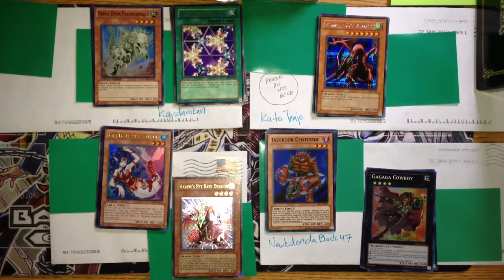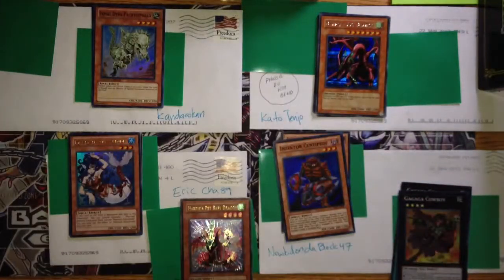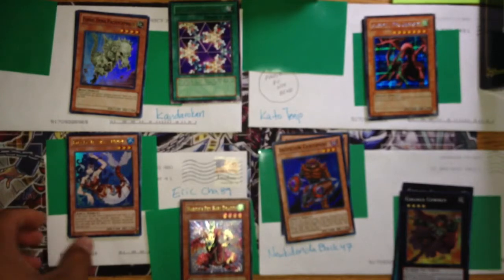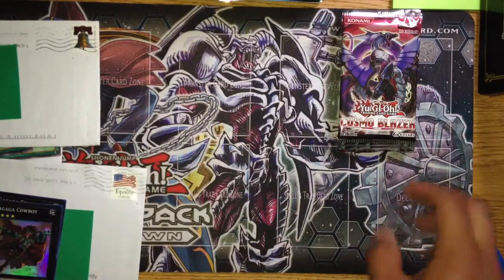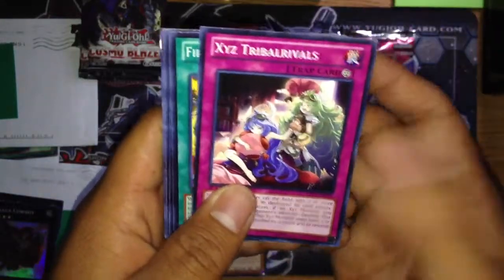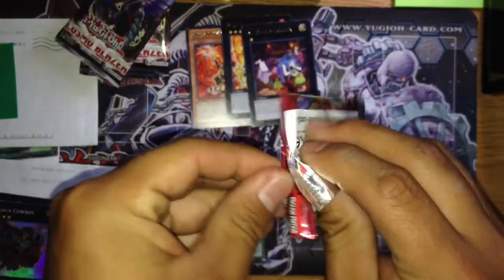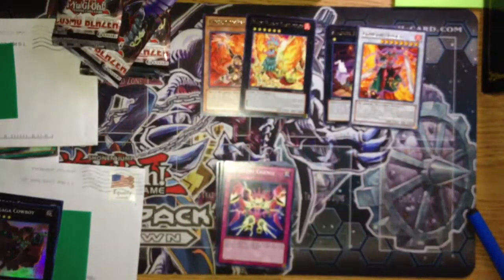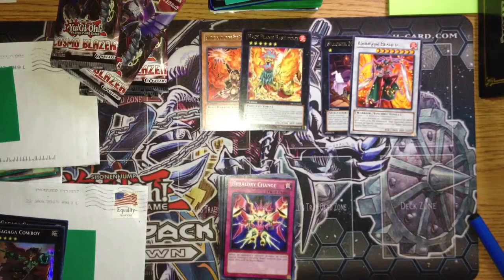4 Cosmo Blazer Pack Opening/Trade Proof's: Kaito Tenjo, Eric Cha89, Newkidondablock47, Kandarokan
DuelingNetwork: Daechangnim

Wants:
$Cash$
Monsters:
x1 Obelisk the Tormentor alt art (Ultra Jump-En037)
x1 Obelisk the Tormentor (Secret GBl-001 or JMP-EN004)
x1 Slifer the Sky Dragon (Secret GBl-002 or YMA-EN001)
x1 The Winged Dragon of Ra (Secret GBI-003 or DOD-001)
x1 The Creator God of Light, Horakhty
x1 Raviel, Lord of Phantasms (Ultimate 1st ed)
x1 Uria, Lord of Searing Flames (Ultimate 1st ed)
x1 Hamon, Lord of Striking Thunder (Ultimate 1st ed)
x1 Red-eyes Darkness Metal Dragon (Ultra)
x1 Exodius the Ultimate Forbidden Lord (Ultra)
x1 Chaos Sorcerer (Ultra)
x1 Armageddon Knight (Super Unlimited) (Rare Unlimited)
x1 Marauding Captain (Ultra)
x1 Pyrorex the Elemental Lord (Secret 1st ed)
x1 Moulinglacia the Elemental Lord (Secret 1st ed)
x1 Raiza, the Storm Monarch (Ultimate)
x1 Photon Thrasher (Ultimate)
x1 Honest (Ghost)
x1 Mystic Fairy Elfuria (Secret)
x1 Mystic Piper (Secret)
x1 Harpies Pet Dragon (Secret) REALLY NEED PM ME trade good offer
x2 Harpies Pet Baby Dragon (Ultimate)-- REALLY NEED PM ME trade good offer
x2 Blizzard Princess (Ultra)
x2 Harpie Queen (Ultimate) REALLY NEED PM ME will trade good offer
x2 Harpie Lady 1 (Parallel or Duel Terminal)
x2 Battle Fader (Ultimate)
x2 Celtic Guardian (Ultra Limited Edition YAP1-EN004)
x2 Gemini Elf (Secret)
x2 Debris Dragon (Ultimate)
x2 Gagaga Girl (Secret)
x2 Gagaga Magician (Super)
x3 Gagaga Gardna (Rare)
x3 Cyber Harpie Lady (Secret) REALLY NEED PM ME will trade good offer
x3 Noble Knight Merdraut (Secret)
x4 Blue-Eyes White Dragon (Ultra YAP1-EN001)
x∞ Serpent Night Dragon (Secret)
x∞ Effect Veiler (Ultimate or Ultra or Super)
x∞ Black Luster Soilder - Envoy of the Beginning (Secret or Gold or Ultra)

Spell:
x1 Unity (Ultra)
x1 Yu-Jo Friendship (Ultra)
x1 Night Beam (Ultimate)
x1 Solidarity (Rare)
x1 Forbidden Chalice (Ultimate 1st ed)
x1 Ancient Rules (Ultimate)
x1 Dragon's Mirror (Super)
x1 Pot of Avarice (Gold)
x1 Gagagabolt (Rare)
x2 Gagagarevenge (Super)
x2 Gagagadraw (Super)
x2 Soul Taker (Secret)
x2 Wonder Wand (Ultimate)
x2 Lightning Vortex (Ultimate)
x2 Double Summon (Duel Terminal)
x2 Reinforcement of the army (Parallel Ultra)
x2 Magic Planter (Super)
x3 Six Samurai United (Super)
x3 Gold Sarcophagus (Gold Ultra)
x3 Pot of Duality (Secret)
x4 Forbidden Lance (Super 1st ed)
x6 Big Bang Shot (Rare)
x8 Shield Crush (Secret)
x∞ Monster Reborn (Ultra)
x∞ Dark Hole (Secret)
x∞ Mystical Space Typhoon (Ghost Gold or Secret)

Trap:
x1 Judgement of the Pharaoh (Ultra)
x1 Gagagaguard (Rare)
x1 Jar of Greed (Super)
x1 Fiendish Chain (Super)
x2 Icarus Attack (Gold)
x2 Starlight Road (Secret or Gold or Ultra)
x3 Waboku (Parallel rare)
x3 Solemn Judgement (Ghost Gold)
x∞ Mirror Force (Secret or Ultra)
x∞ Compulsory Evacuation Device (Secret)
x∞ Bottomless Trap Hole (Ultra)
x∞ Solemn Warning (Ultimate or Ultra)
x∞ Breakthrough Skill (Ultra but prefer Ultimate)

Fusion/Monster:
x1 VWXYZ-Dragon Catapult Cannon
     (Ultimate Unlimited)
x1 XYZ-Dragon Cannon
    (Ultra 1st ed)
x1 XY-Dragon Cannon
     (Rare 1st ed)
x1 YZ-Tank Dragon
     (Rare 1st ed)
x1 VW-Tiger Catapult
     (Common 1st ed)
x1 XZ-Tank Cannon
     (Rare 1st ed) (Rare Unlimited)
x1 X-Head Cannon
     (Super 1st ed) (Rare 1st ed)
x1 Y-Dragon Head

Syncros:
x2 Black Rose Dragon (Ghost or Ultimate or Secret or Ultra) (Sign by DDG)
x2 Mist Wurm (Secret)
x2 Ancient Fairy Dragon (Ghost)
x2 Crimson Blader (Rare)
x∞Ally of justice Catastor (Ultimate or Secret or Duel Terminal)
x∞ Stardust Dragon (Ghost or Secret or Gold or Ultimate or Ultra or super)
x∞ Shooting Quasar Dragon (Ultra)

Xyz:
x1 Daigusto Phoenix (Secret or Ultra Rare Duel Terminal)
x1 Daigusto Emerald (Duel Terminal)
x1 Number 88: Gimmick Puppet of Leo (Ultra)
x1 Diamond Dire Wolf (Secret)
x1 Slacker Magician (Rare)
x2 Lightning Chidori (Ultra but prefer Ultimate)
x2 Artorigus, King of the Noble Knights (Ultra but prefer Ultimate)
x2 Heroic Champion - Excalibur (Ghost)
x∞ Number 11: Big Eye (Secret)
x∞ Number 50: Blackship of Corn
x∞ Gagaga Cowboy

Vanguard:
Any card that has a female on it.